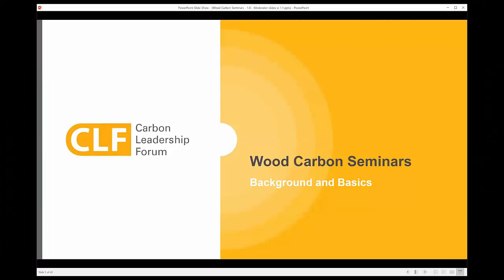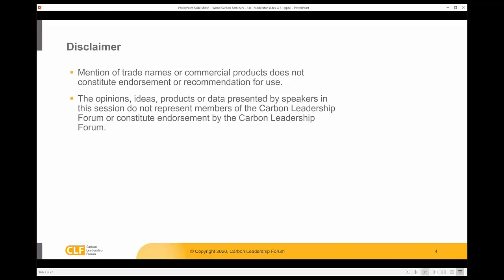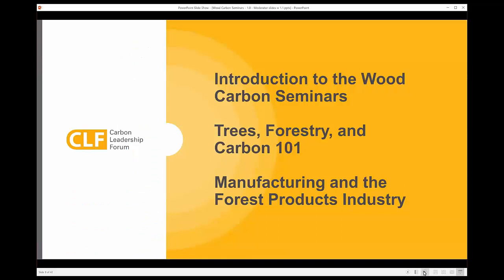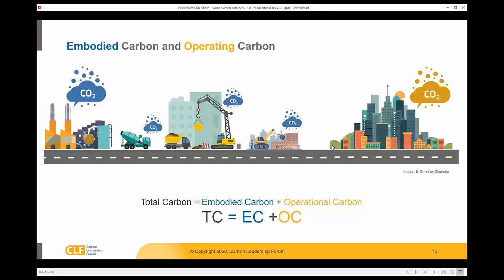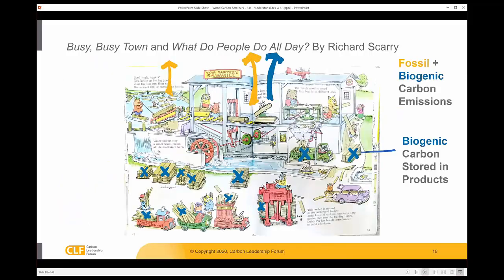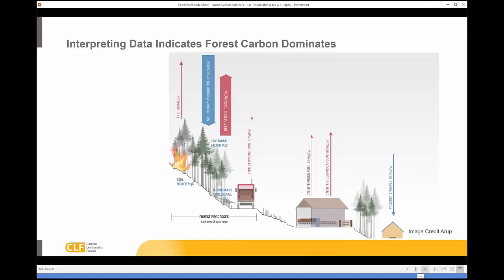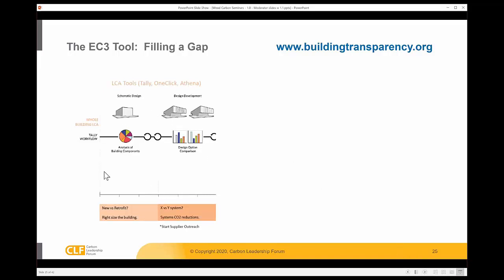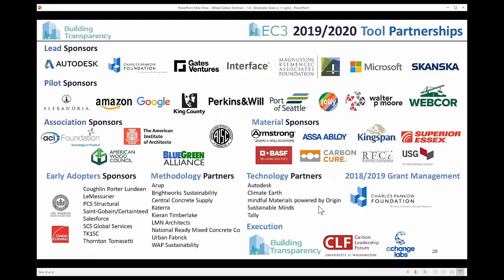Wood Carbon Seminars - 1.1 - Introduction to the Wood Carbon Seminars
Presented by Kate Simonen from the University of Washington, Carbon Leadership Forum (CLF) on April 23, 2020.